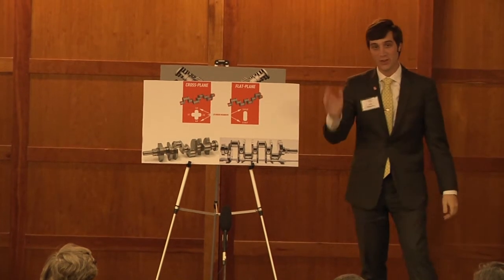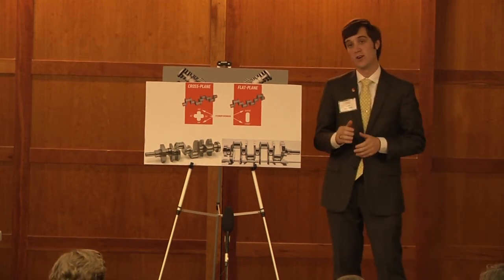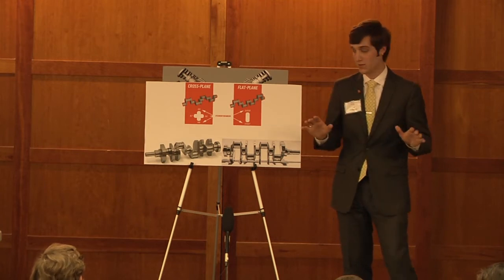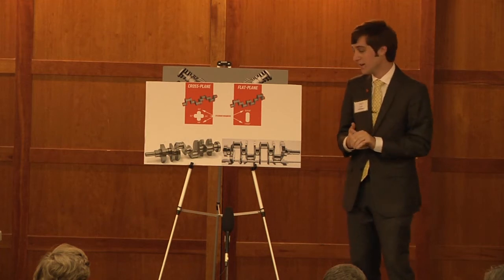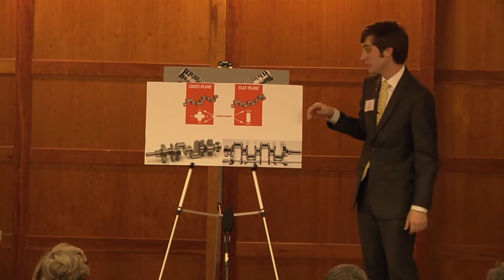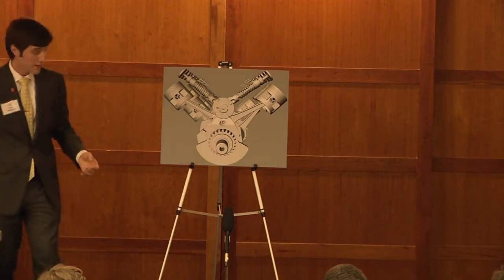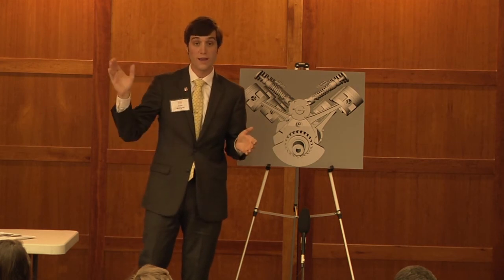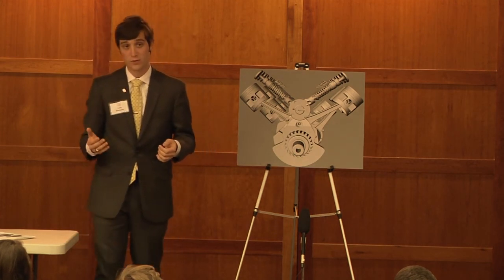Informative Colin Wattigney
Speaker's Edge Finalist 2016